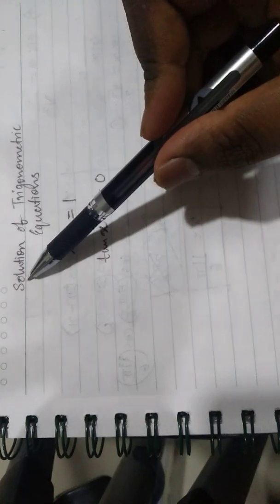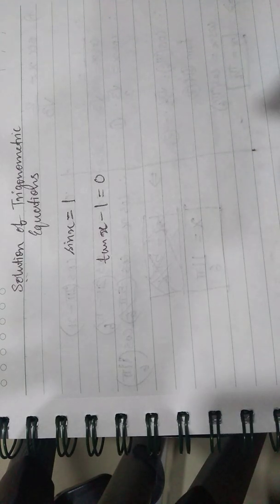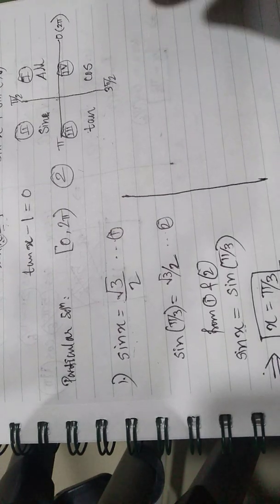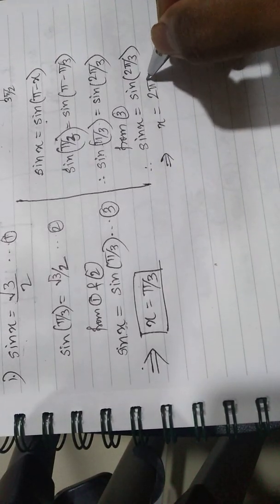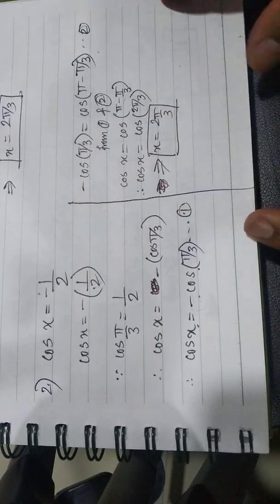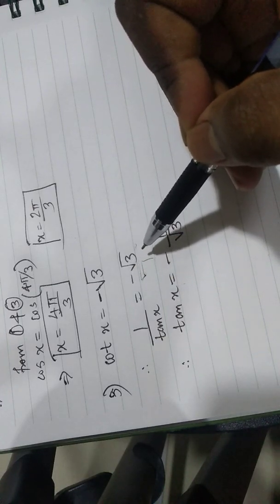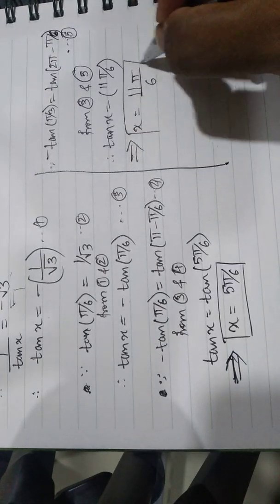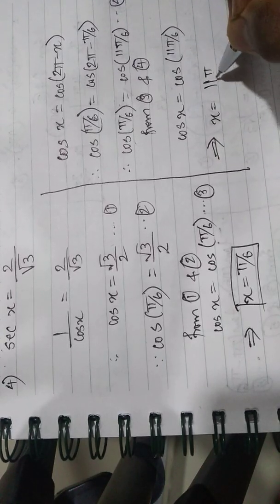Solutions of Trigonometric Equations : Part1 - Particular Solutions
Worked out a few examples showing the working to find the solutions of trigonometric Equations.